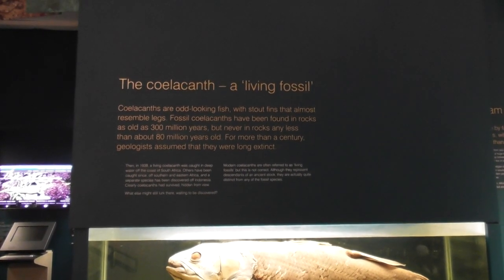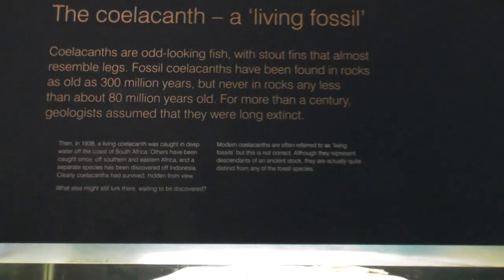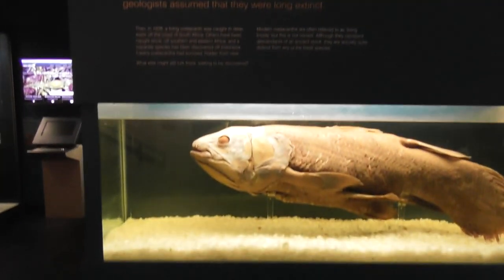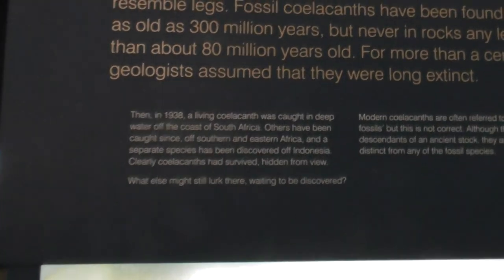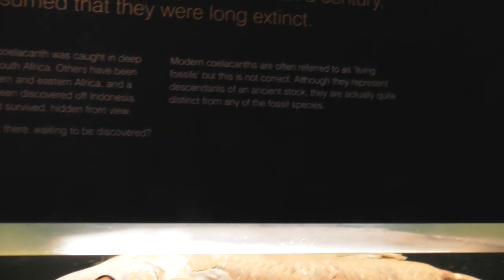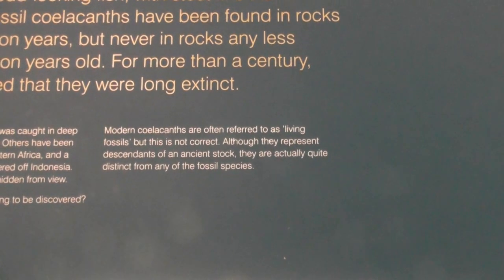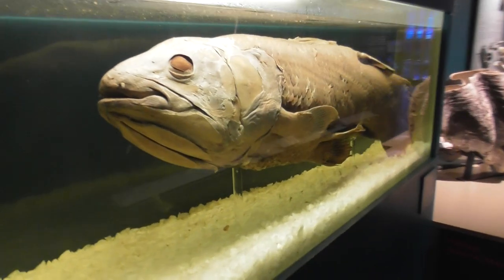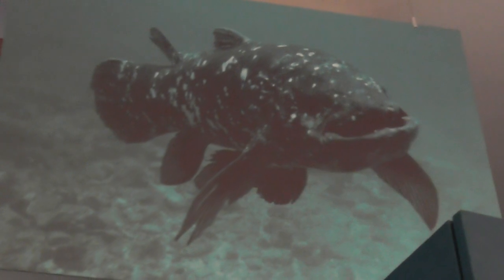The Unique Coelacanth the Dinosaur Fish Ulster Museum Belfast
The discovery of a live Coelacanth in 1938 caused an international sensation. This was a fish that according to known science had been extinct for millions upon millions of years and here it was being caught off the southern African coast! lol This "living fossil" generated instant headlines around the world and fueled hopes that somewhere, somehow, a population of Ankylosaurus or Pteranodon had escaped the end-Cretaceous extinction and survived to the present day.
The trouble was and is that so many Coelacanths have and are being removed to places like museums around the world that they will in fact become extinct! Maybe mankind should leave them in peace!

Coelacanth- Fully grown a six-foot-long, 200-pound fish that lives at extreme depths off the south African coast. Remarkably Coelacanths have no characteristic spines. Insteadthey have a hollow, fluid-filled "notochords. The word Coelacanth, is Greek for "hollow spine," a reference to this fish's comparatively unremarkable fin rays.
 "Coelacanths are "lobe-finned" fish, or sarcopterygians, whose fins are supported by fleshy, stalklike structures rather than solid bone. Besides Coelacanths, the only extant sarcopterygians alive today are the lungfish of Africa, Australia, and South America.
They are unique in that their heads that can pivot upwards, thanks to an "intracranial joint" on the top of the skull. This adaptation allows these fish to open their mouths extra-wide in order to swallow prey. Not only is this feature lacking in other lobe-finned and ray-finned fish, but it hasn't been seen in any other vertebrates on Earth, avian, marine, or terrestrial, including sharks and snakes.
Coelacanths Give Birth to Live Young!
Like assorted other fish and reptiles, coelacanths are "ovoviviparous." In other words, the female's eggs are fertilized internally and stay in the birth duct until they're ready to hatch. Technically, this type of "live birth" is different from that of placental mammals, in which the developing embryo is attached to the mother via an umbilical cord. One captured female Coelacanth was discovered to have 26 newborn hatchlings inside, each of them over a foot long!